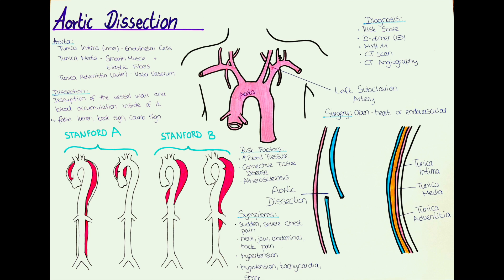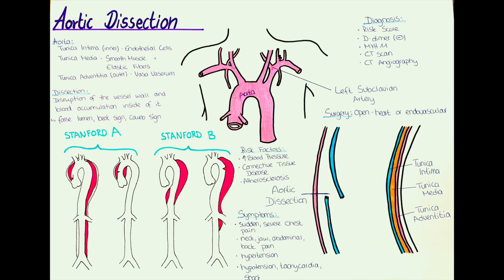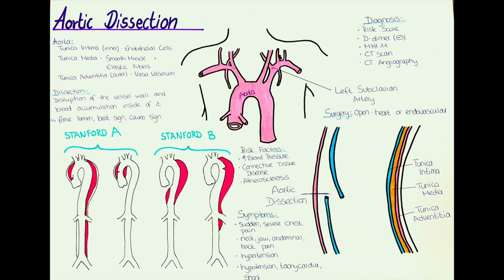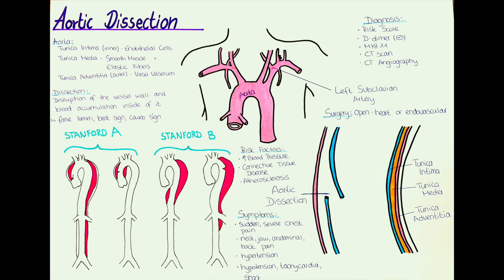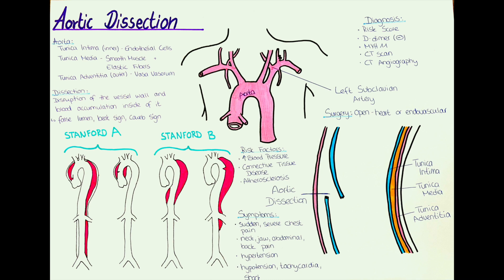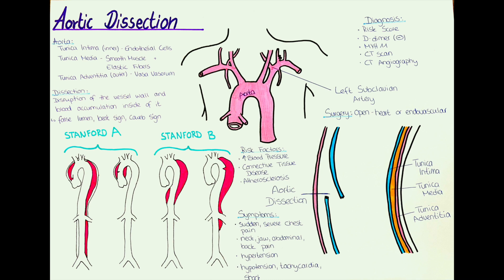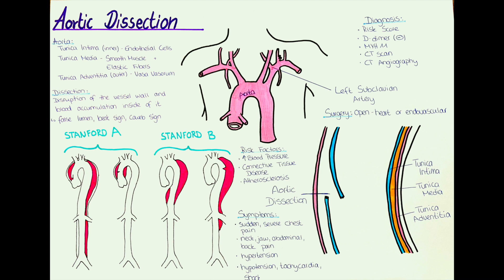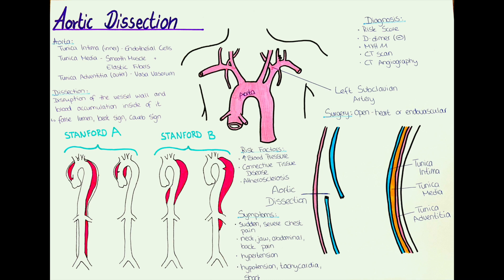Aortic Dissection - Definition, Classification, Risk Factors, Management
In this video we will talk about Aortic Dissections.
We will talk about its definition, classification, risk factors and management.